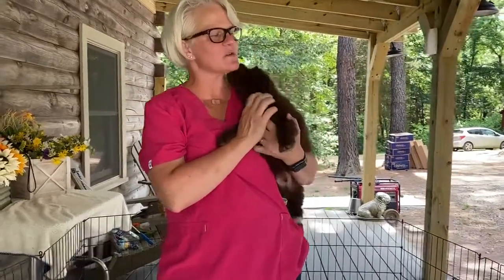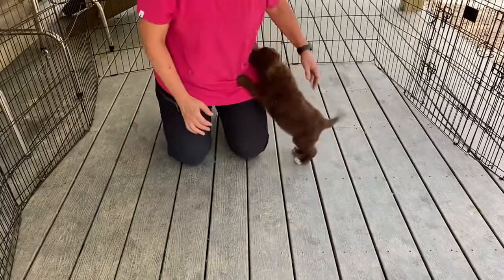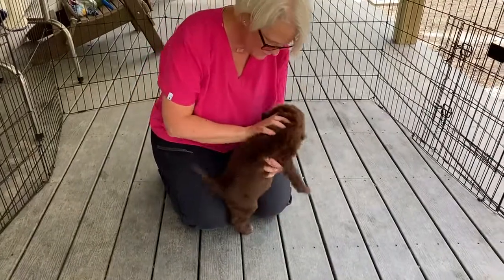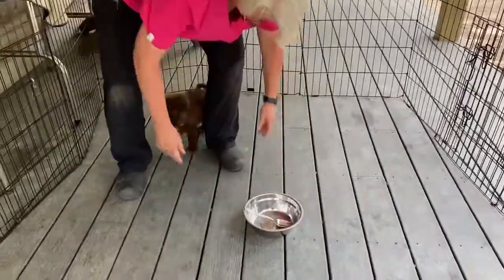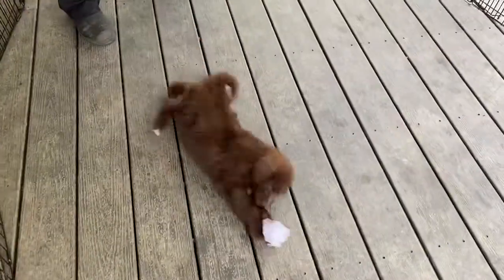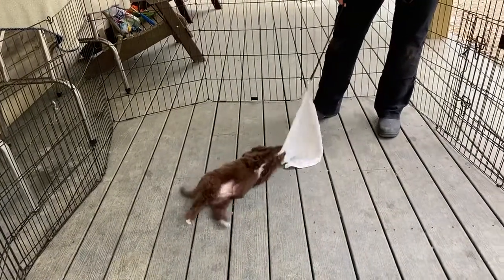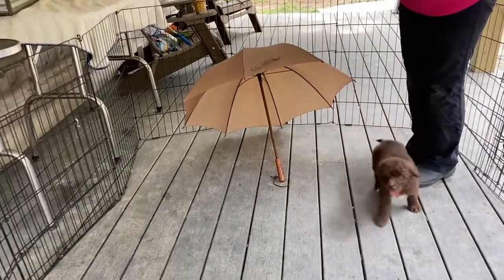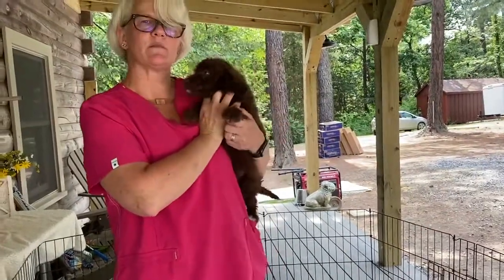Doodle Run Kennels Temperament Testing 6-2021 Willow Boy Blue